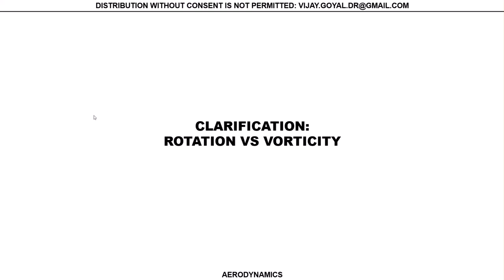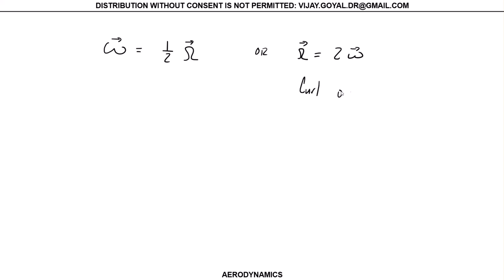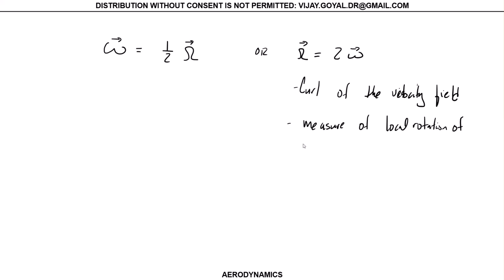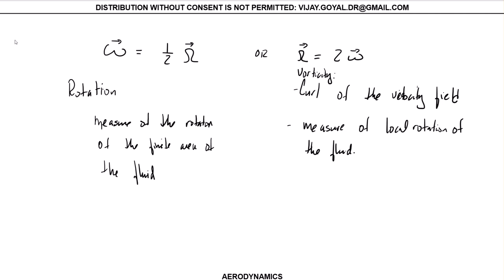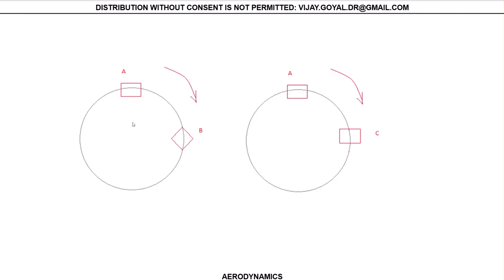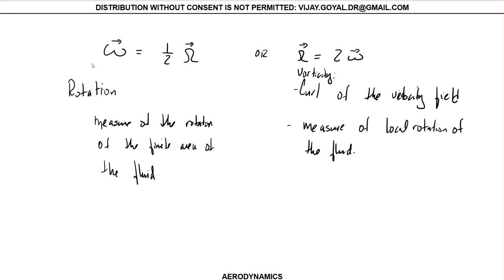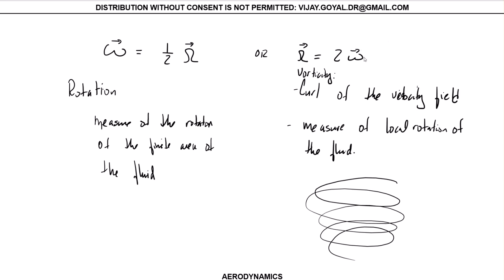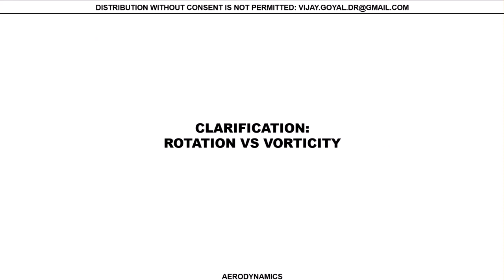Aerodynamics Class 13 Clarification Vorticity Circulation